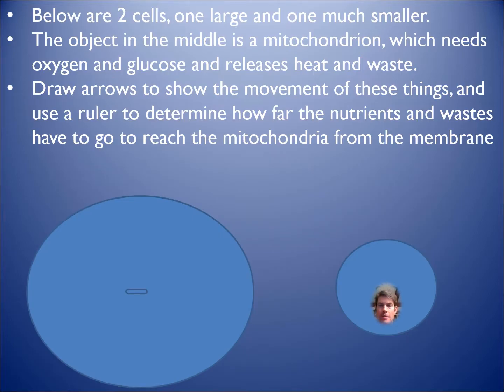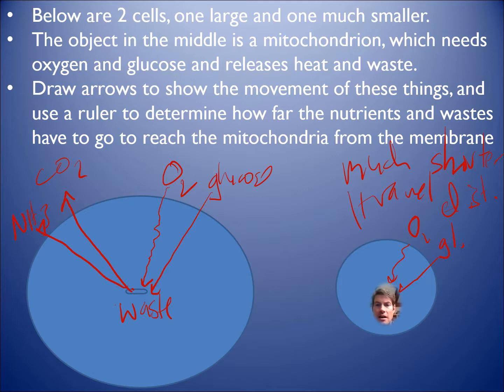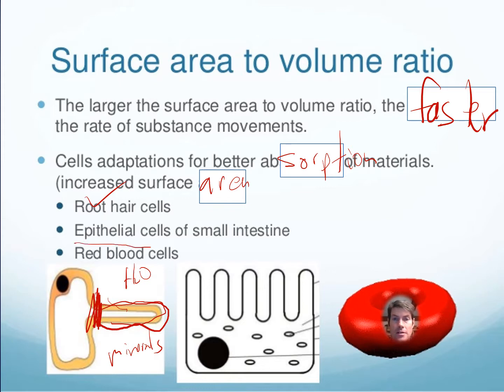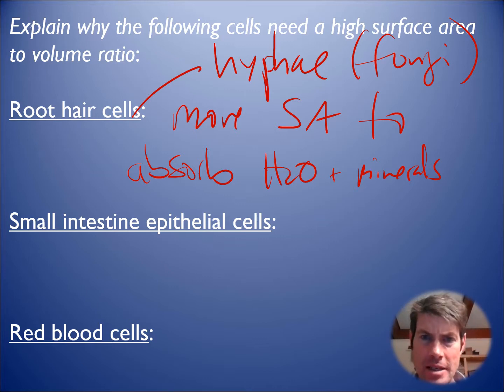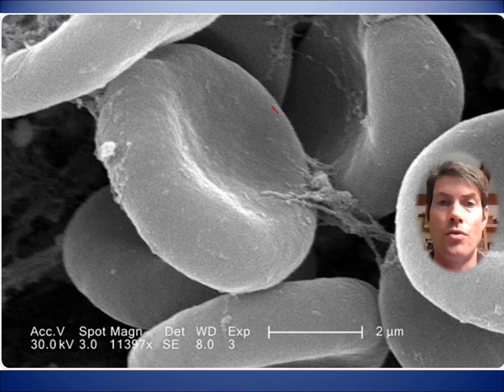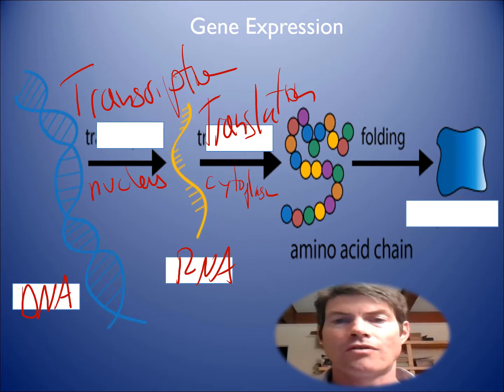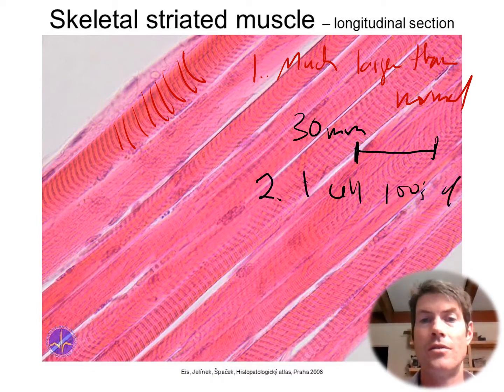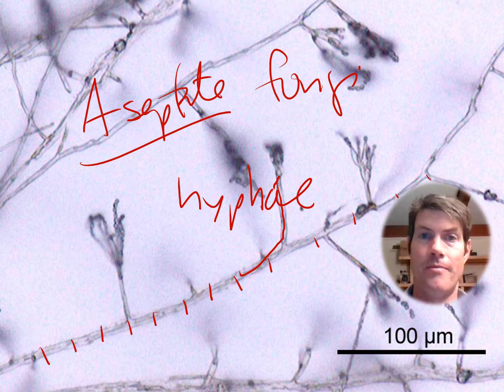AP Bio Unit 2.1, 2.3 part 1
(IB Biology Topic 1.1 video 1)